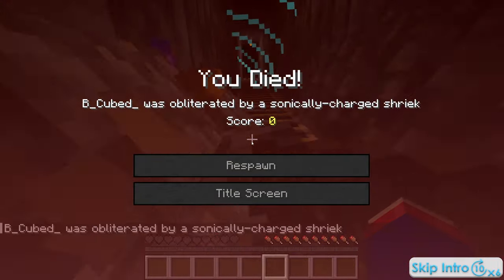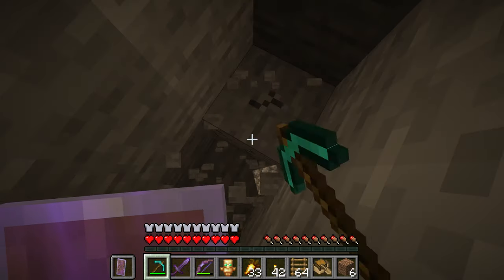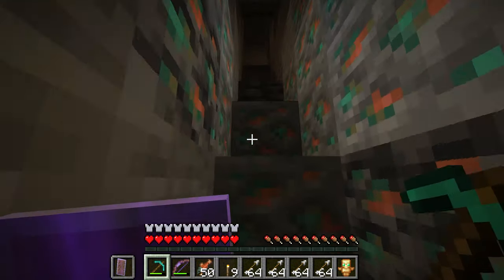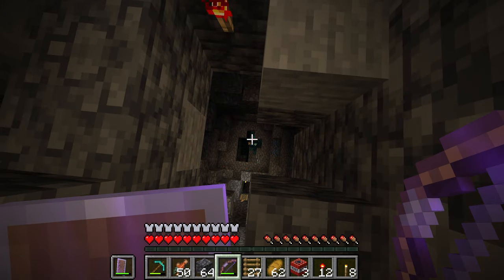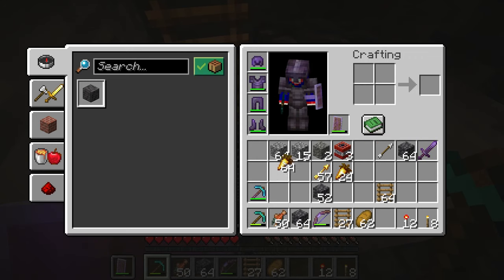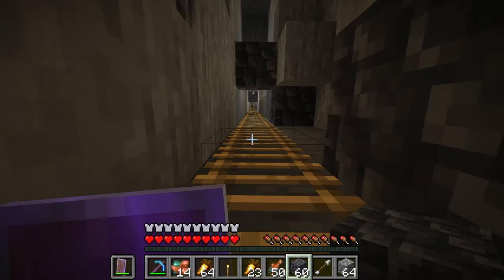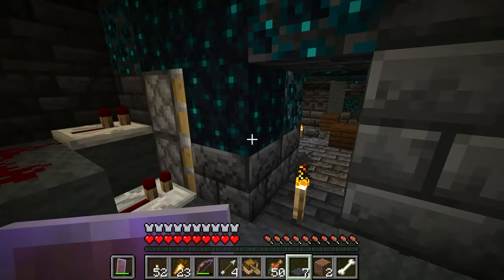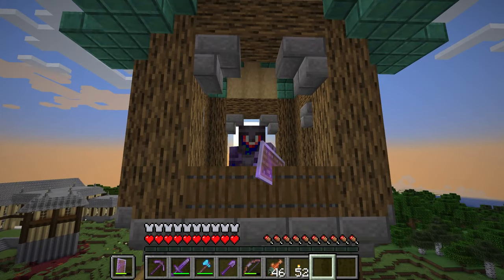DEEP DARK DESPAIR [82] - Back To "Beta" Days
Welcome to "Back To 'Beta' Days," a series in which I focus on the nostalgic elements of Minecraft to develop a chilled out sense to the game. Watch it to fall asleep, feel comforted, binge, or eat. In this episode, get my butt handed to me by the warden! Please enjoy and relax. :)